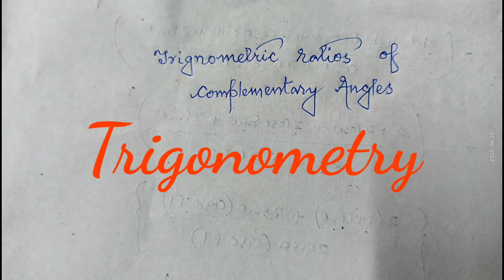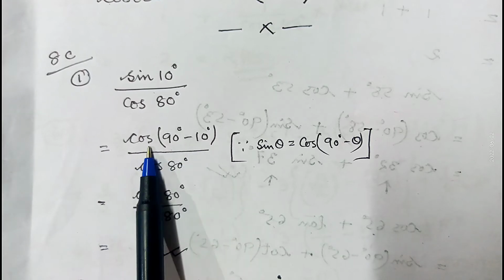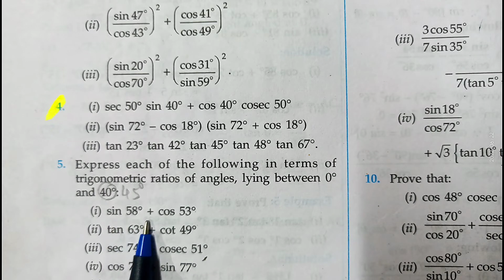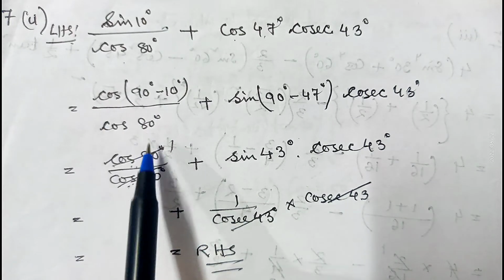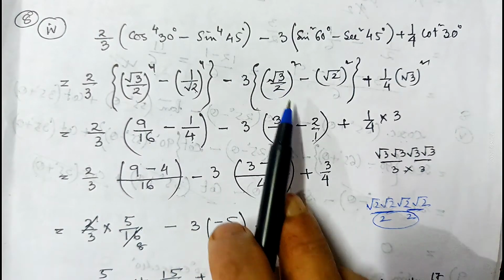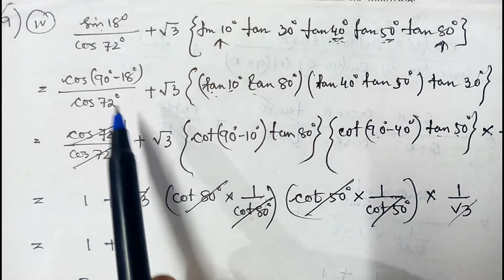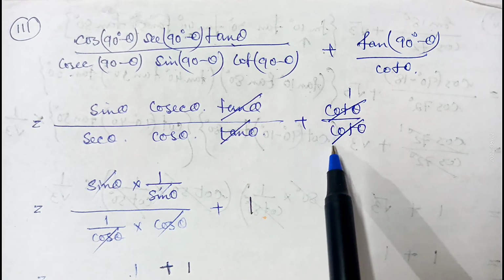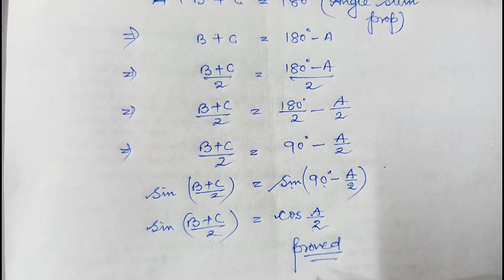Trigonometry#complete Ex-8c#MBOSE# @mathematics without tears